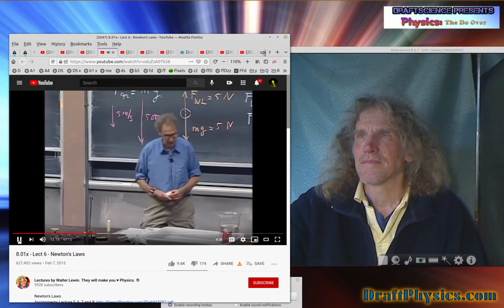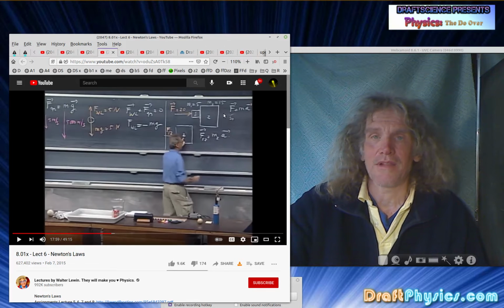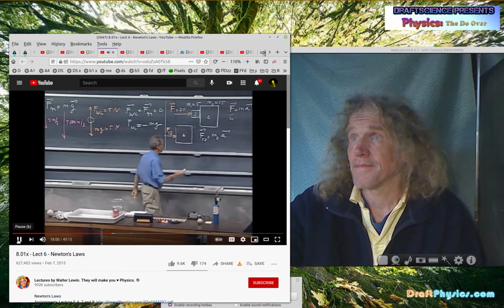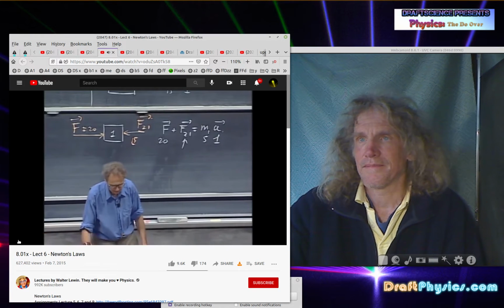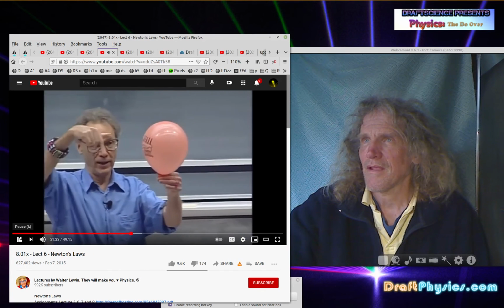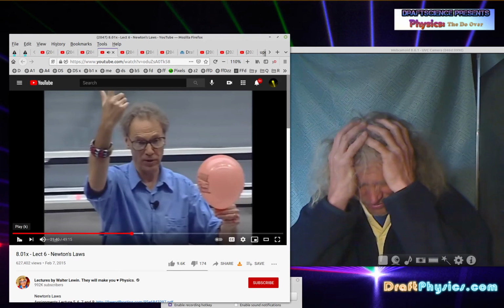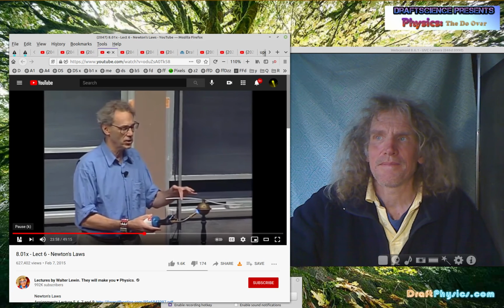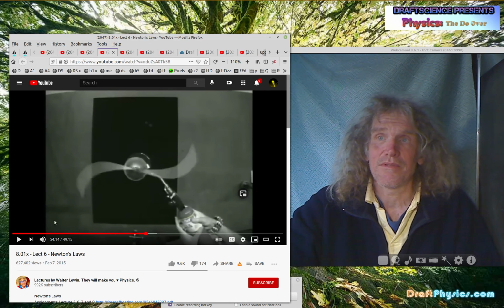DraftScience vs Not very good Science